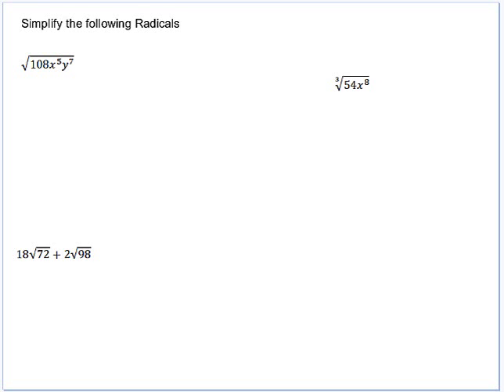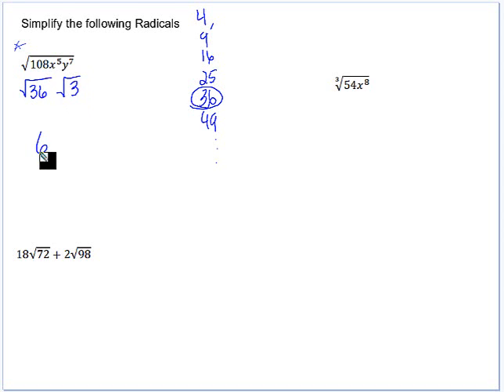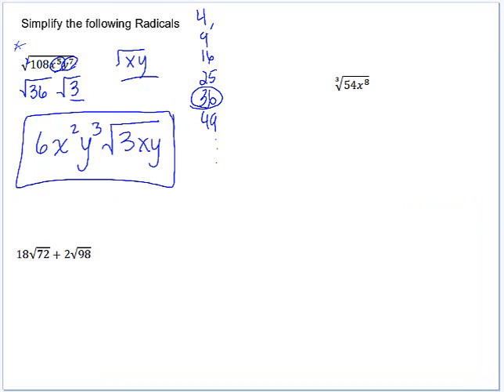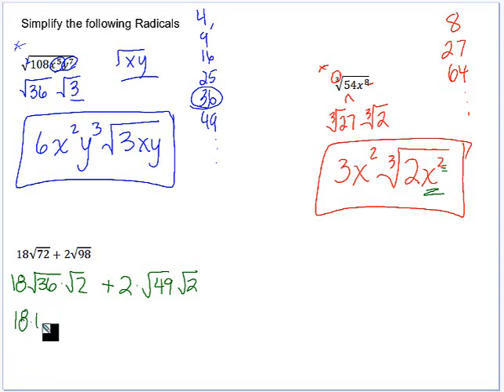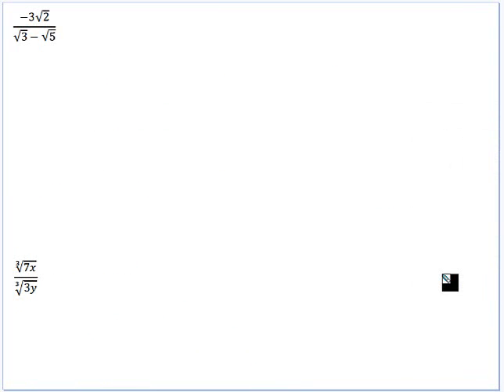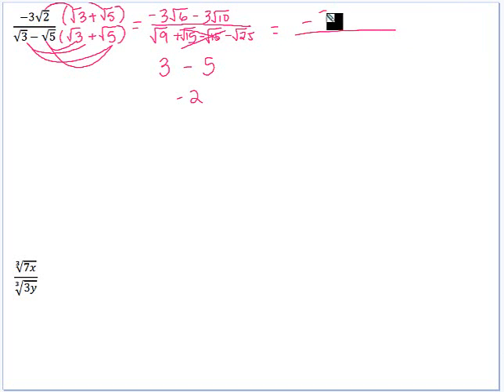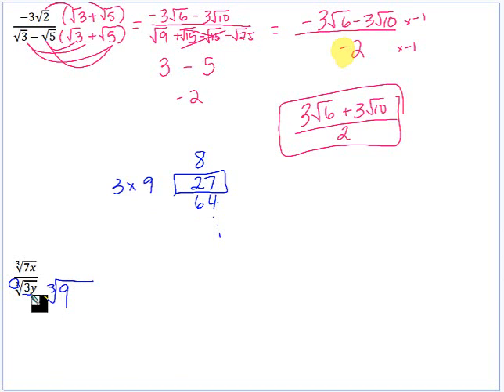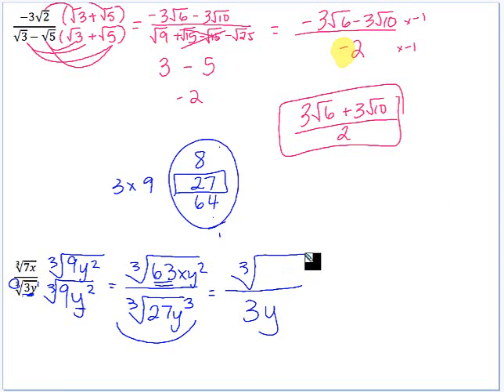Algebra 2 Semester 1 Final Review 12 Radicals